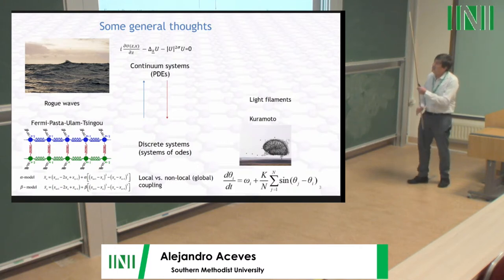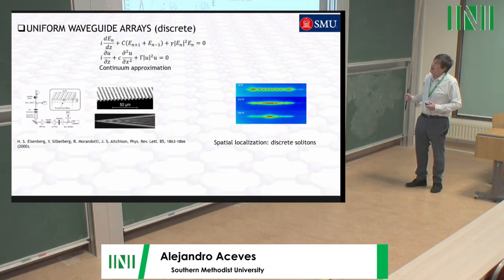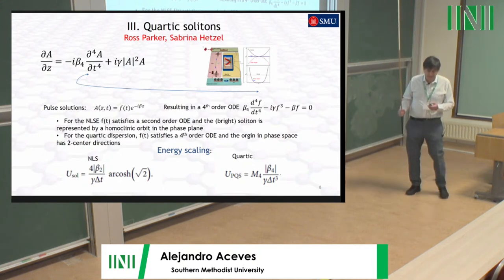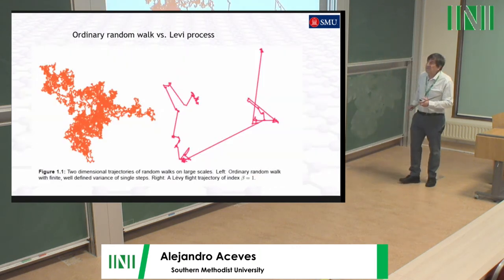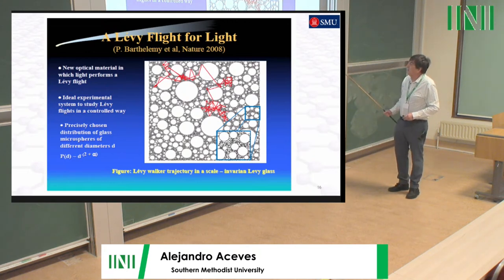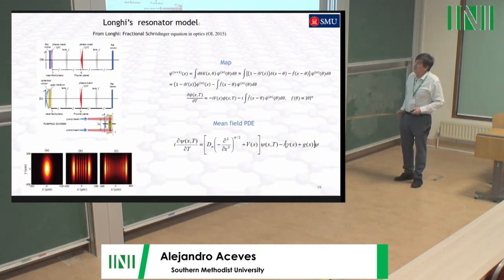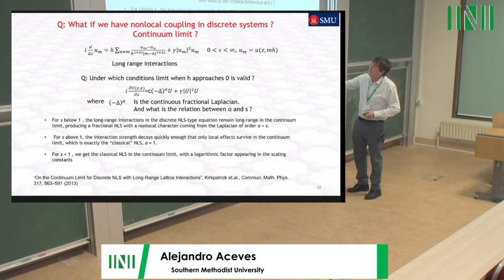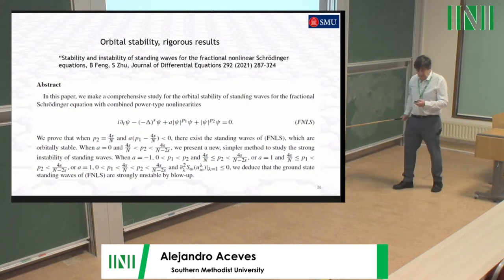Prof. Alejandro Aceves | On the fractional NLSE and its applications to nonlinear optics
Speaker(s) Alejandro Aceves Southern Methodist University
Date 7 December 2022 – 09:30 to 10:00
Session Title On the fractional NLSE and its applications to nonlinear optics
Chair Karima Khusnutdinova
Event [HY2W05] Physical applications
Abstract
Nonlinear optics and photonics remains an emerging field both in modeling foundational physical processes and applcations.  At the heart of advancing new knowledge is the technological ability to manage dispersion and diffraction. As it relates to diffraction, I will discuss a somewhat novel concept in photonics, but well known in other fields: Fractional diffraction and the fractional Laplacian. Combined with nonlinear effects, the discrete and continuous fractional Nonlinear Schroedinger equation (fNLSE) emerges as a model of interest in optics and photonics. Recent results and theoretical challenges will be presented in this talk.